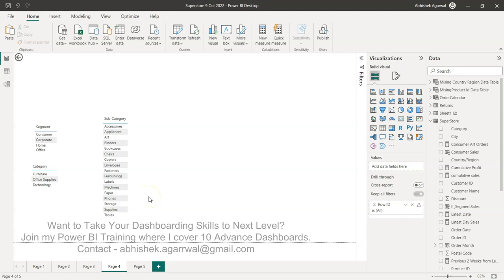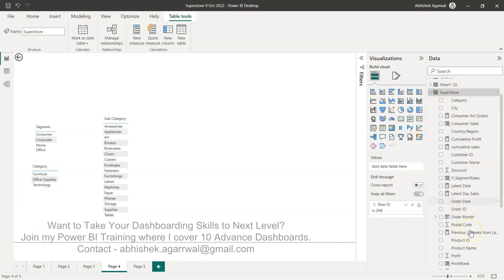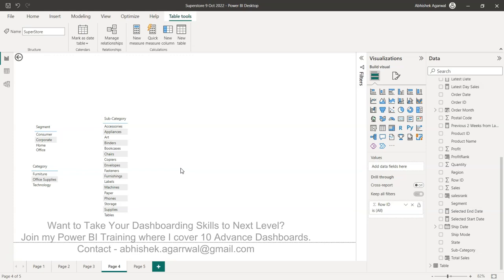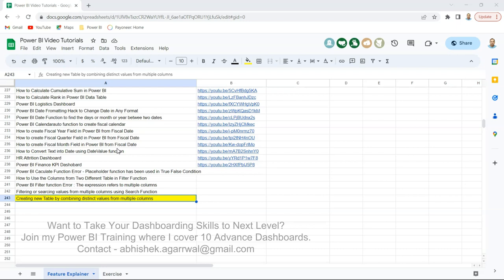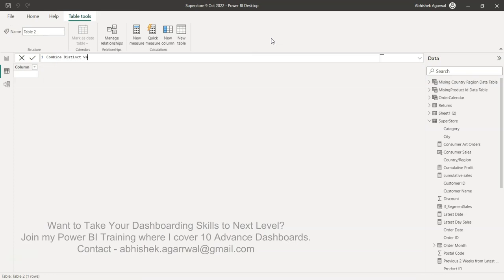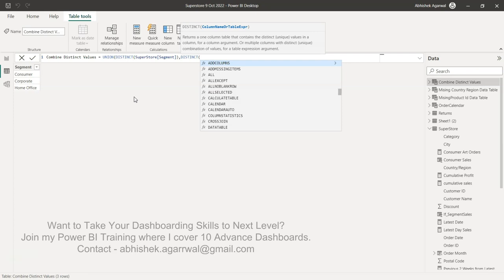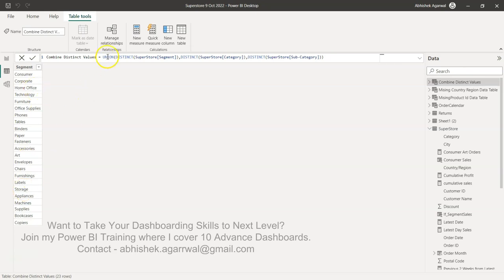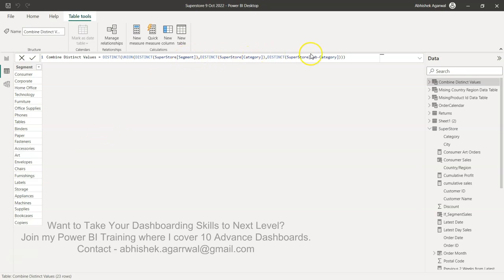How to Create New Table in Power BI by Combining Distinct Values from Multiple Columns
Power BI Tutorial for data modeling where I am showing you how you can pick up the distinct values from multiple column of a table and create a new table with those values.